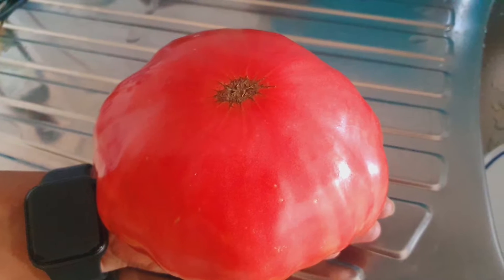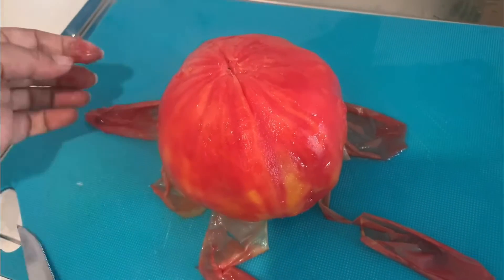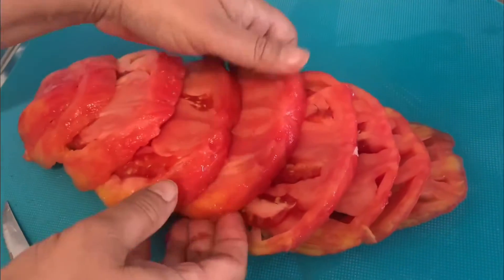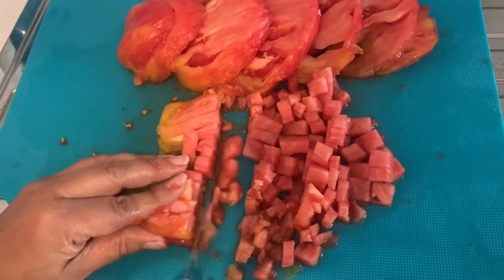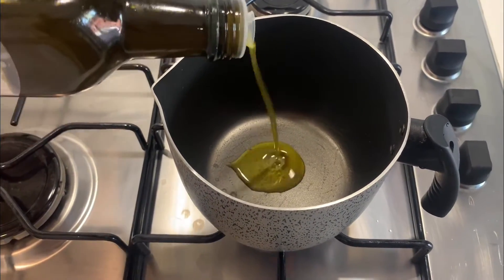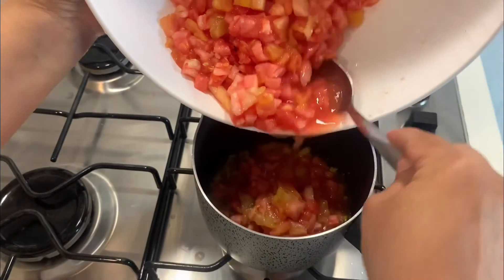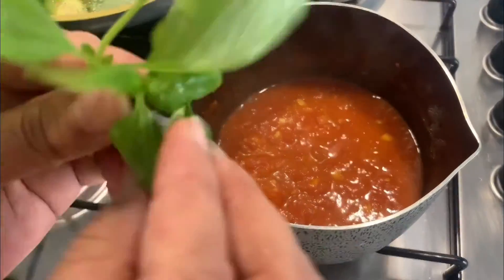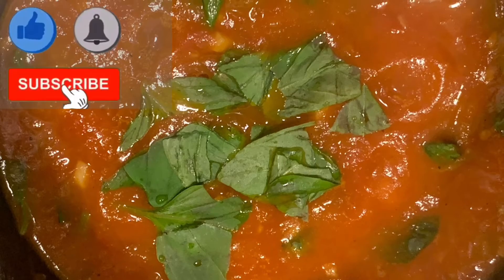Tomato sauce for Spaghetti, Pasta, Pizza - Quick and Easy - Tara’s Kitchen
Tomato sauce for spaghetti, pasta, pizza base recipe

A perfect Italian recipe with Italian ingredients